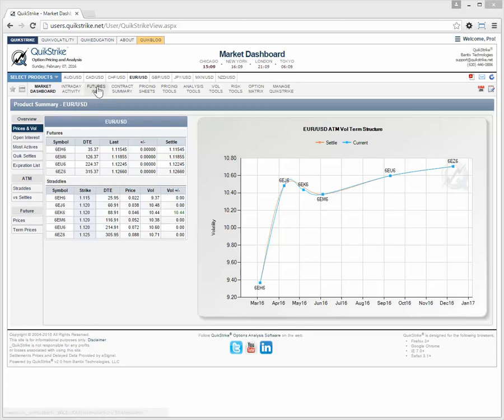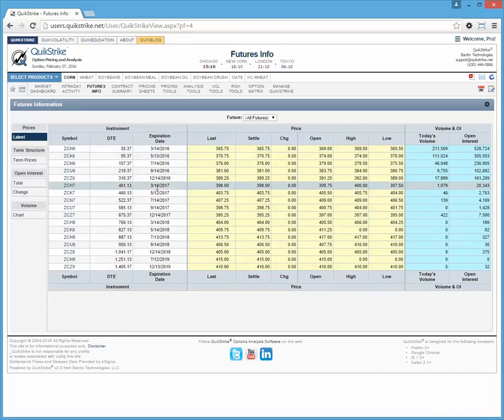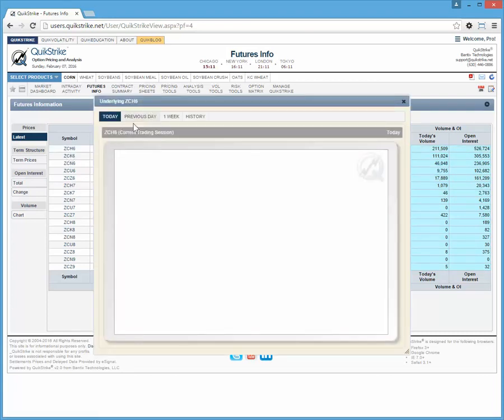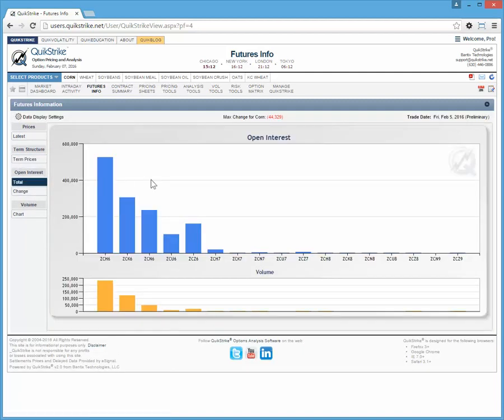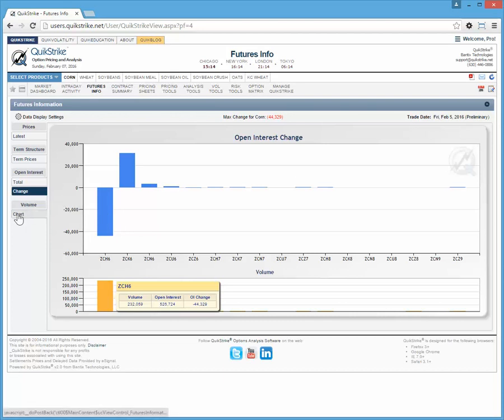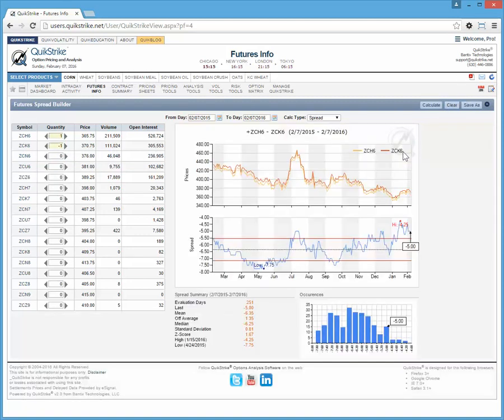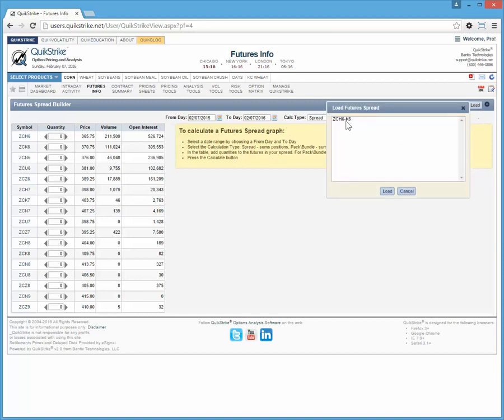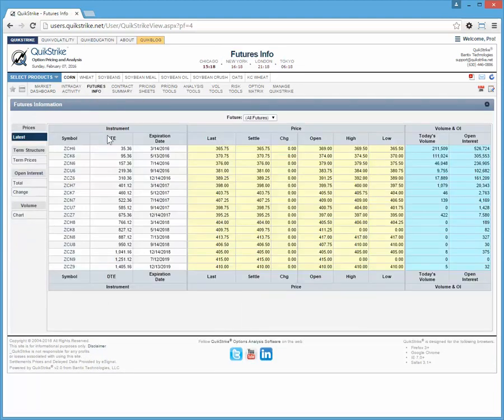2016 02 07 QS Futures Info Menu